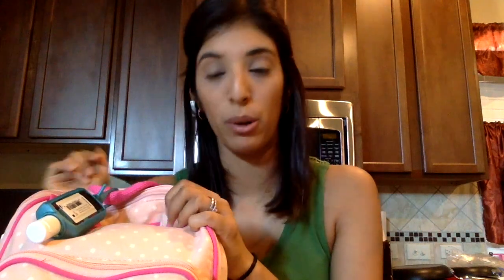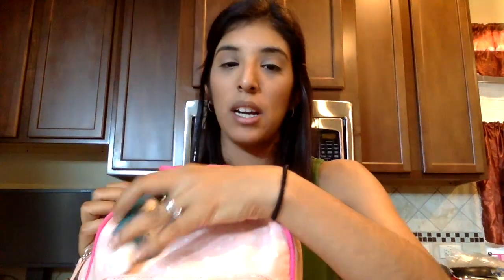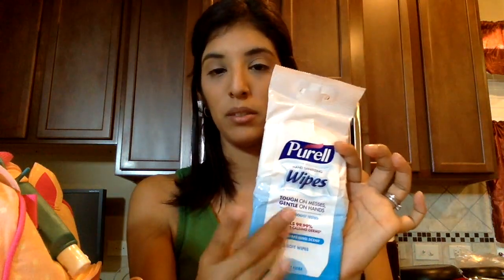What's in my Toddlers bag (18 months) + our "Back-up Bag"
Check out what we carry for our 18 month old toddler and back up bag...